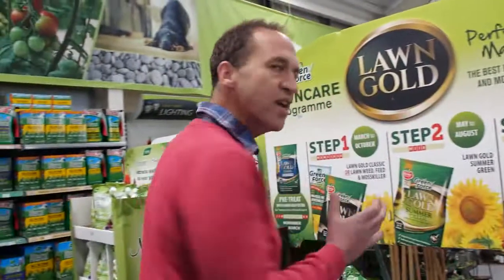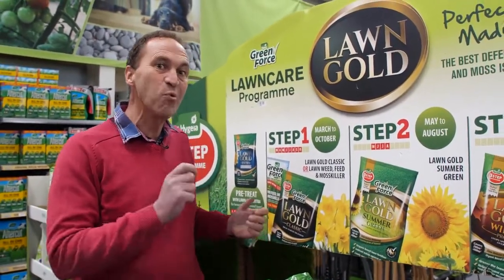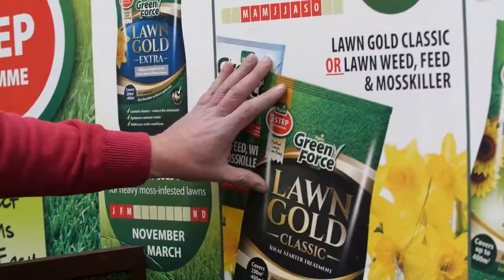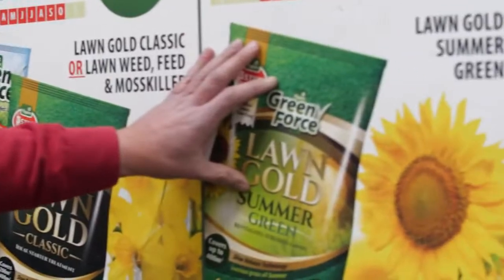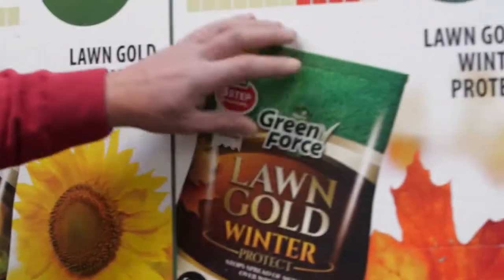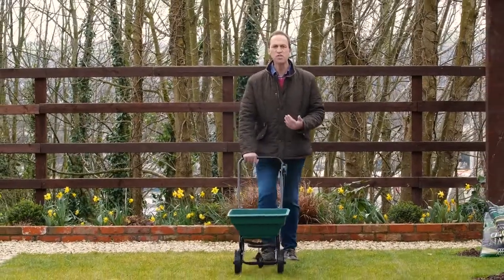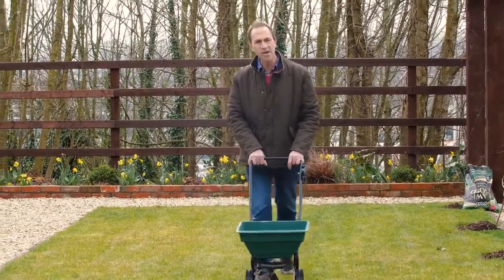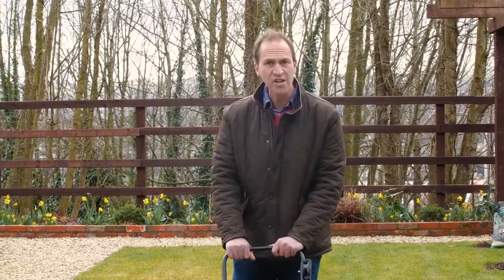Moss Control for Lawn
I recently used this environmentally sound Lawn Gold on my lawn. I have found this to be the best lawn feed that I can use and also to be the best lawncare product to control moss. By altering the pH of the soil to the optimum for grass growth it is creating conditions that moss cant tolerate. The best thiog is the moss goes to dust not turning orange or black like with Sulphate of Iron